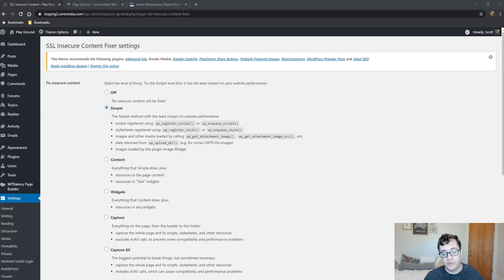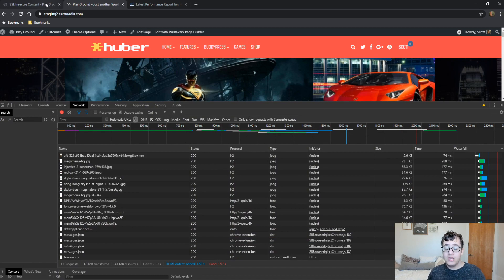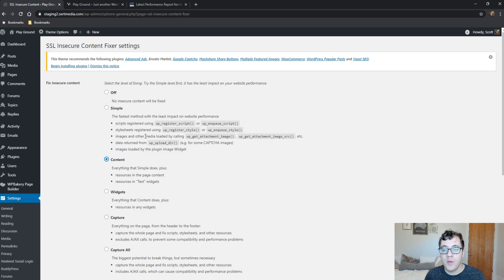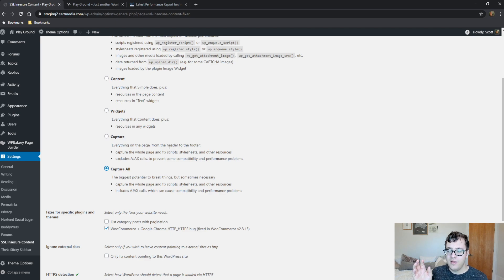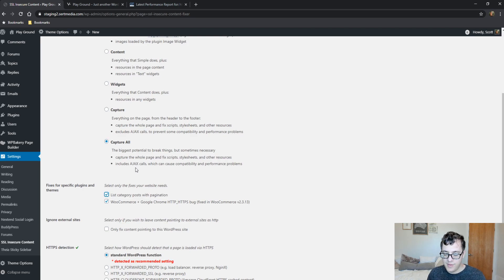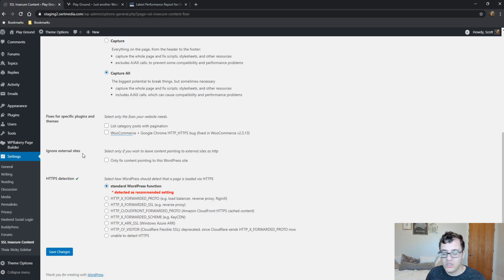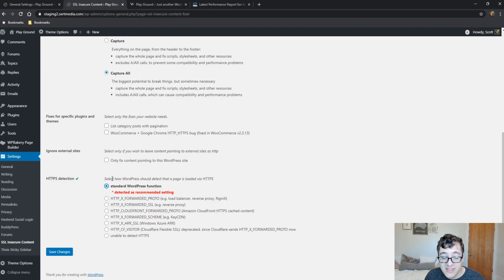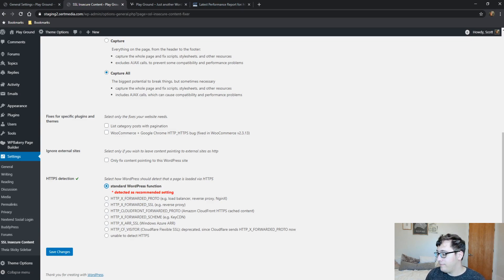SSL Insecure Content Fixer Tutorial 2020 - How To Setup & Configure SSL Insecure Content Fixer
SSL Insecure Content Fixer is a great free option if you're experiencing mixed content errors on your website. The plugin has multiple levels of checks you can go through to resolve potential mixed content errors to give your site the padlock that you're looking for!